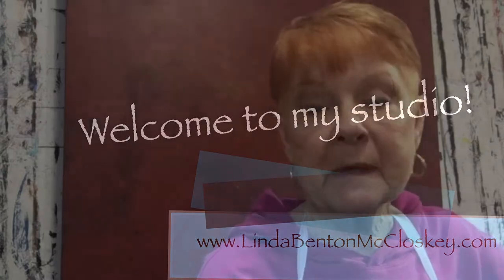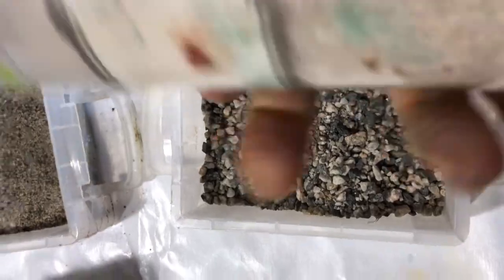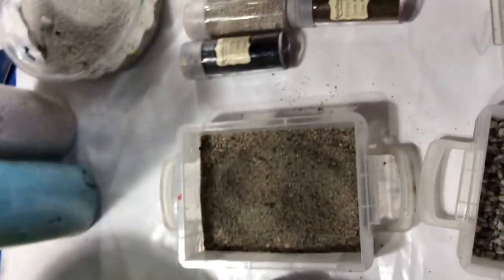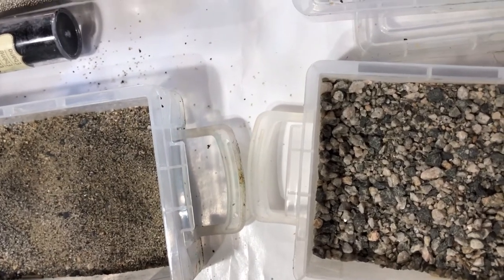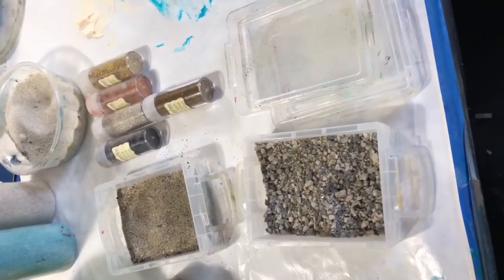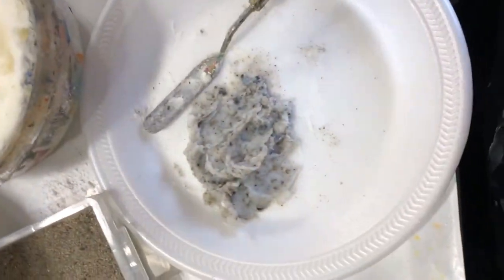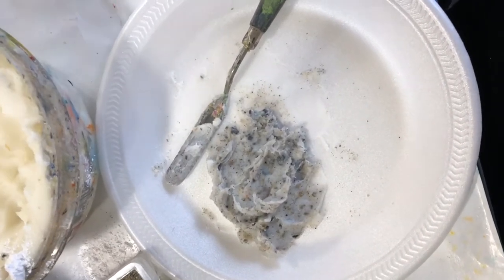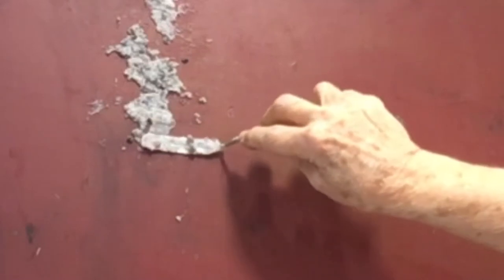#29 1 of 3. Texturizing a large cold wax piece - first layer. L Benton McCloskey 2/6/19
This video shows the many types of materials than can be used to texturize a piece of cold wax and oil. Demo on how to mix and how to apply. Tutorial.